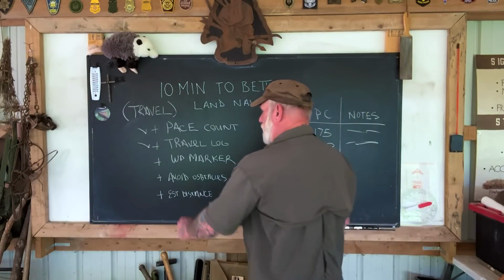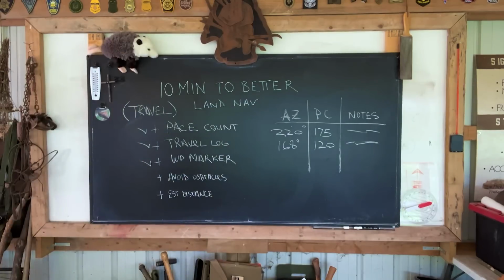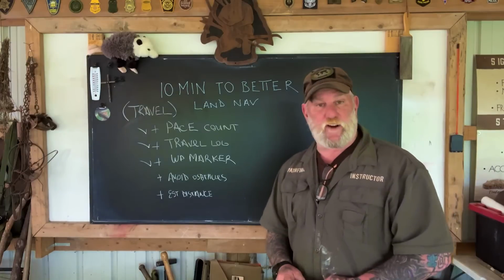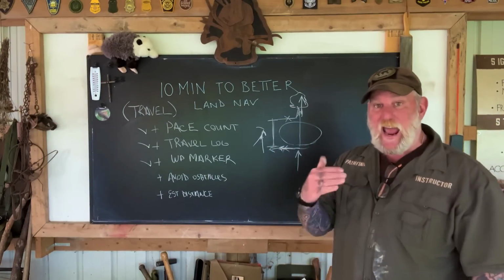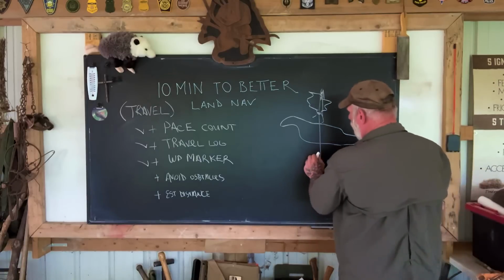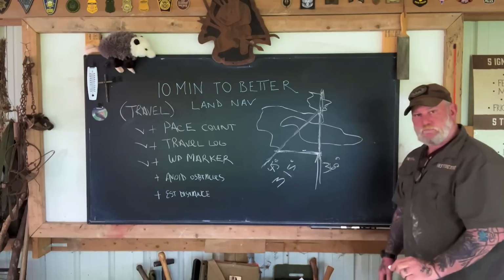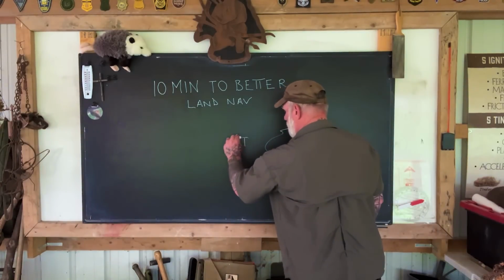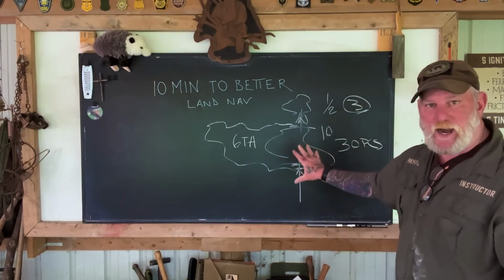DANGER AREAS AND OBSTACLES 10 Min To Better Land Navigation Part 4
How to incorporate pace count while avoiding Danger Areas and Obstacles during Land Navigation